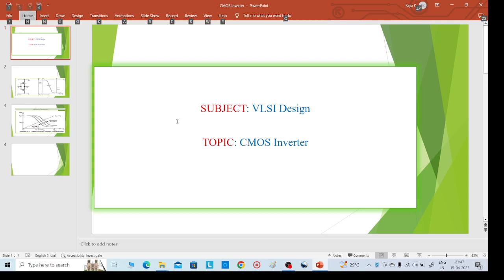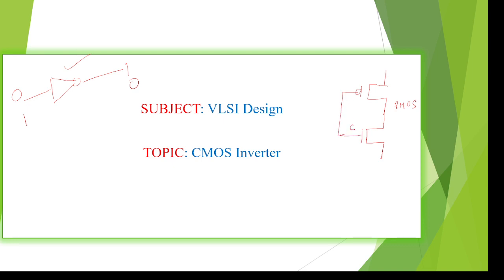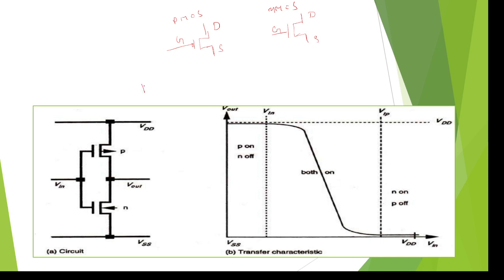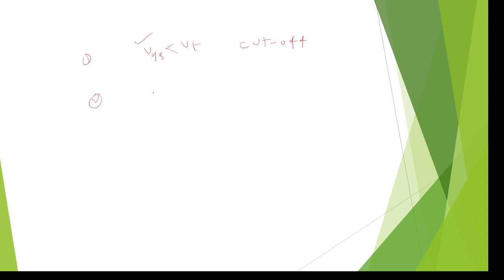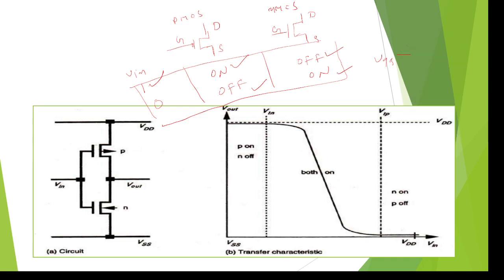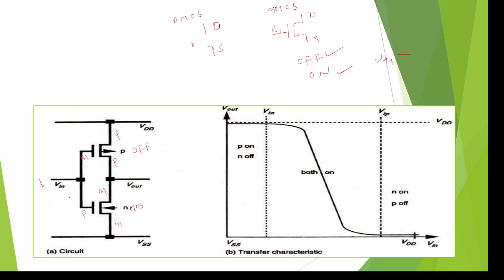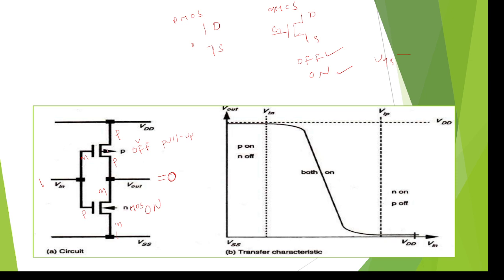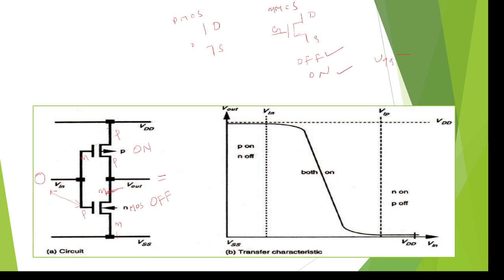CMOS Inverter, Inverter, cmos inverter, VLSI Design, CMOS